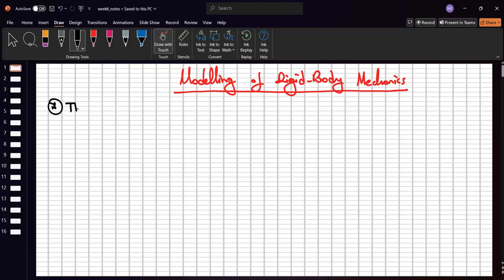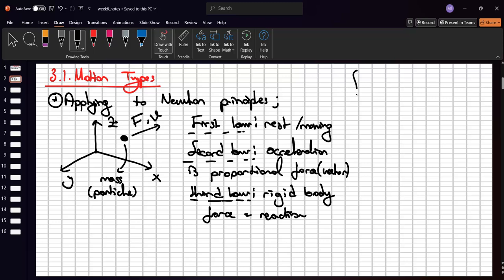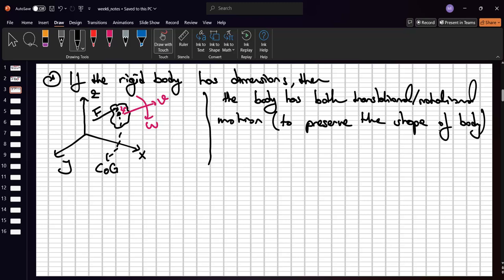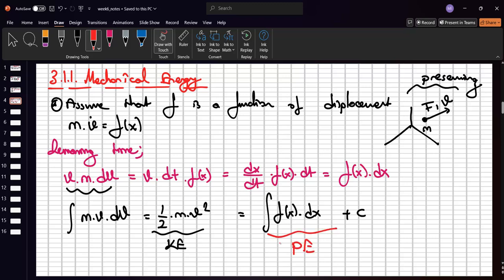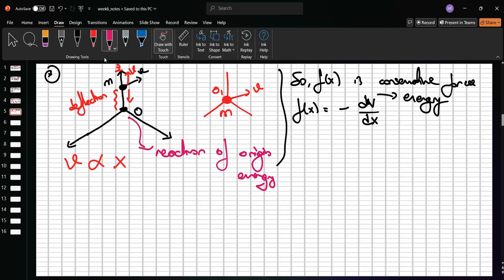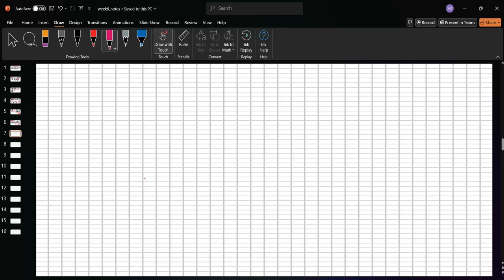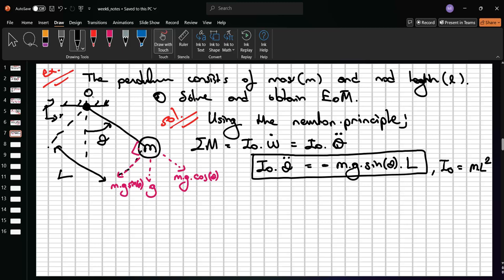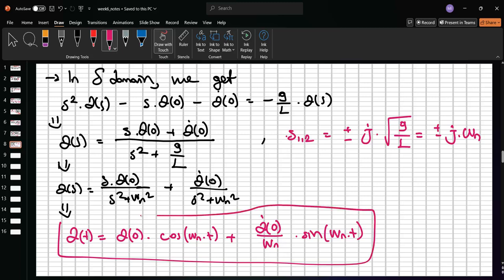2024/2025 Autumn - System Dynamic - Les 6-1 - Rigid Body Dynamics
In this lesson,  Rigid Body Dynamics is explained in detail.